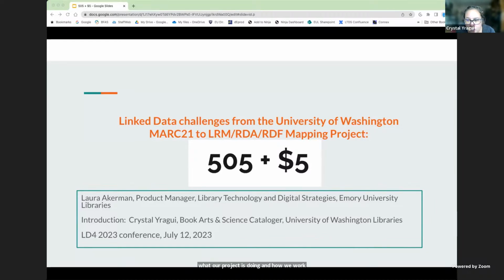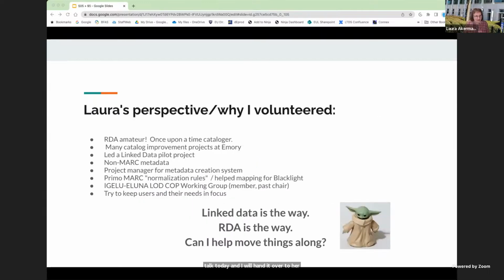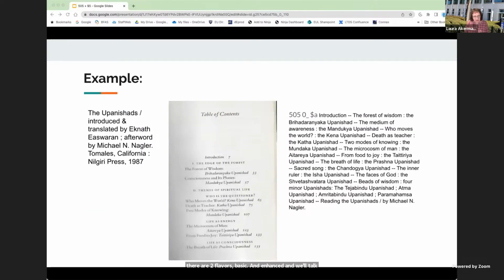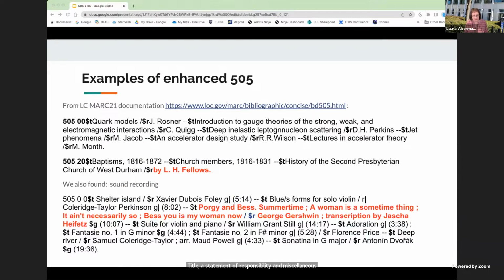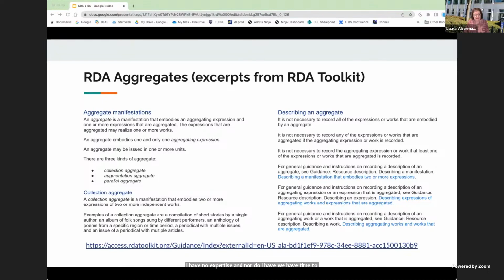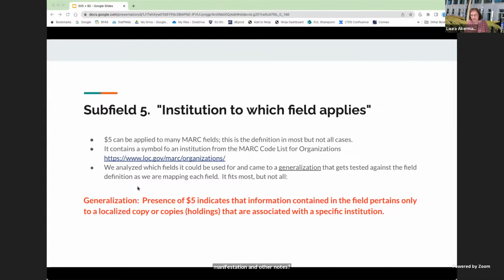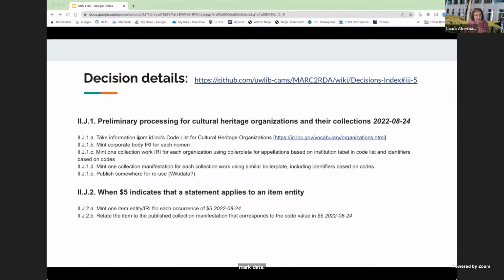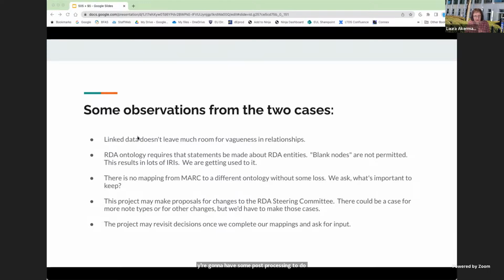Linked Data Challenges from the MARC21 to LRM/RDA/RDF Mapping Project: 505 + $5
Wednesday, July 12, 2:30 pm - 3:00 pm ET